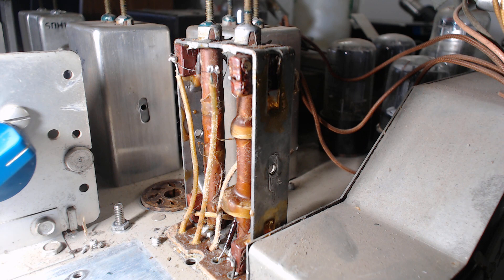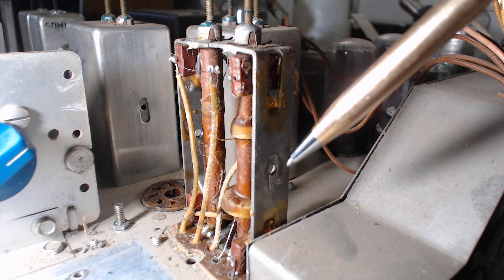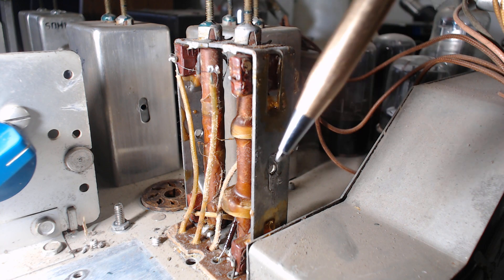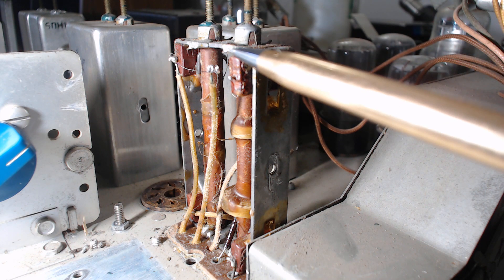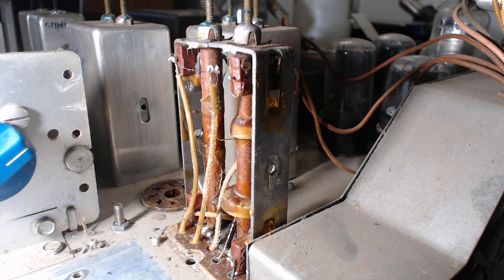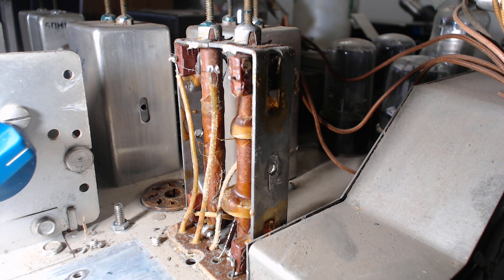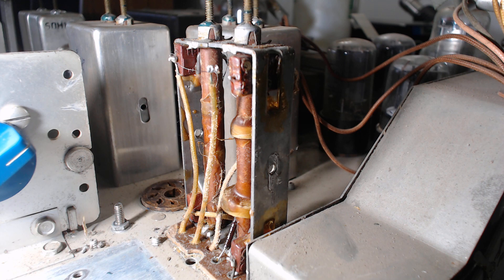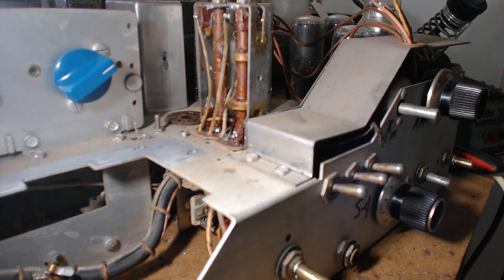Recapping Hallicrafters SX 42 IF cans. Real Info and Tips!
I went the extra mile on this video.